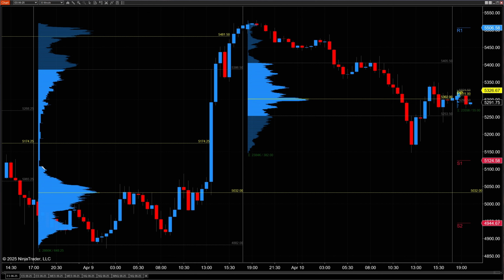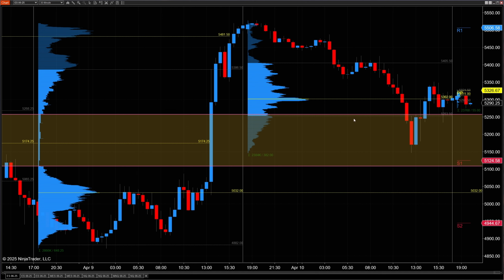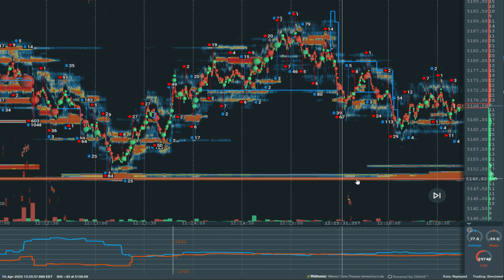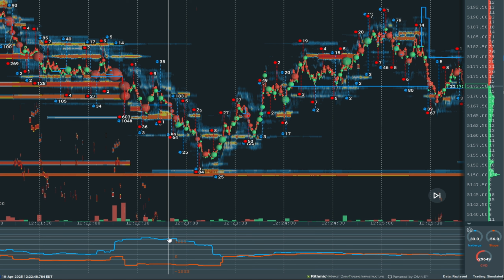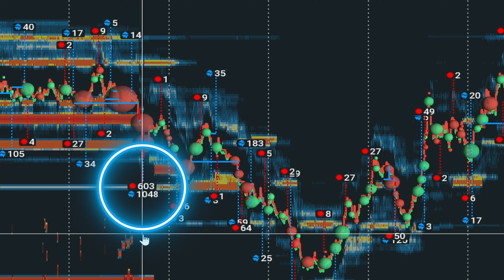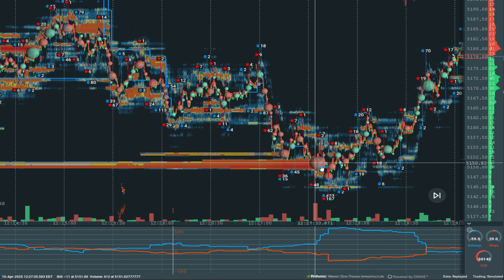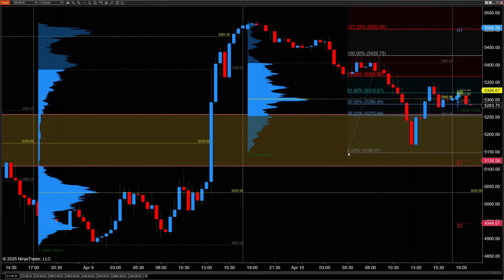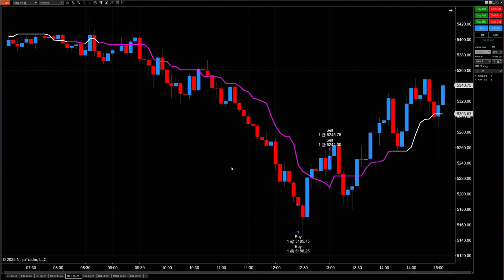Using Orderflow To Better Time Entries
Learn how to use orderflow to better time entries.